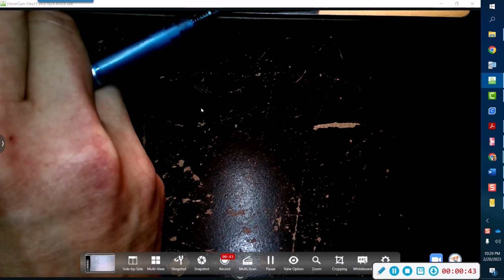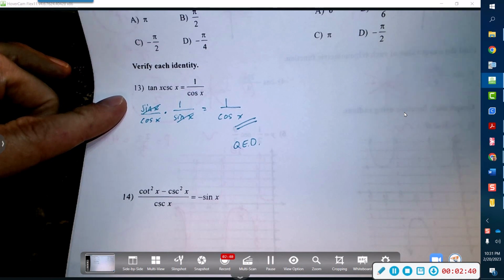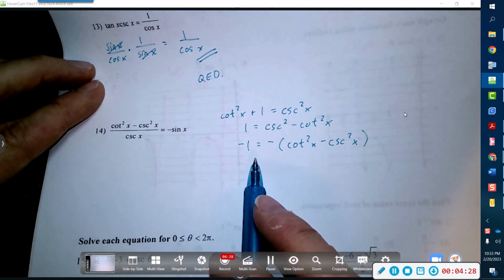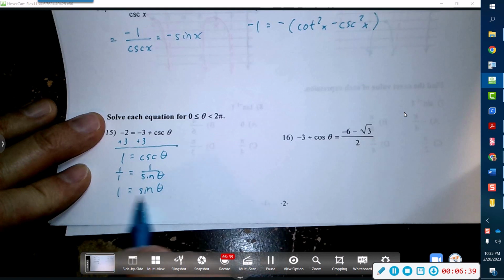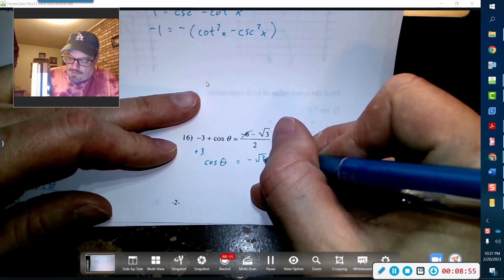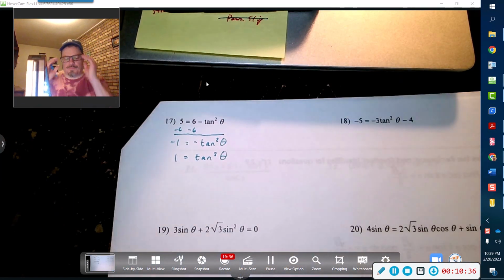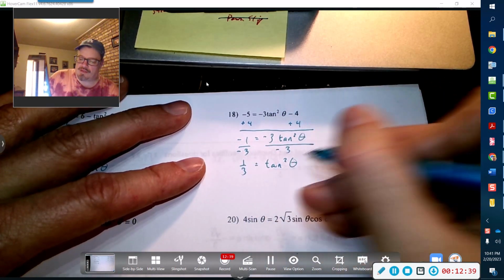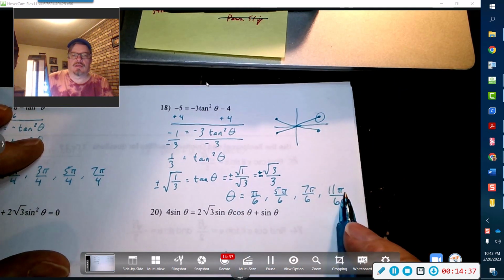Test Review (13-18)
Verifying Identities and Solving Trig Equations